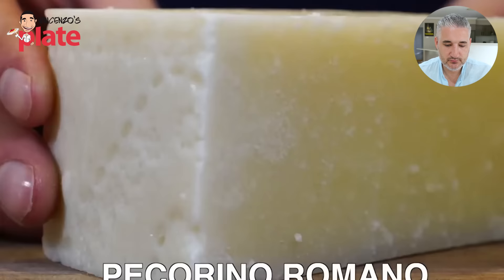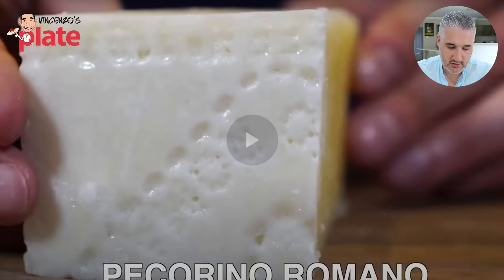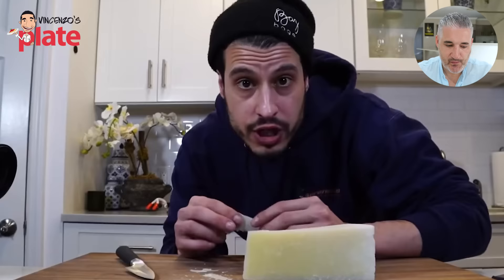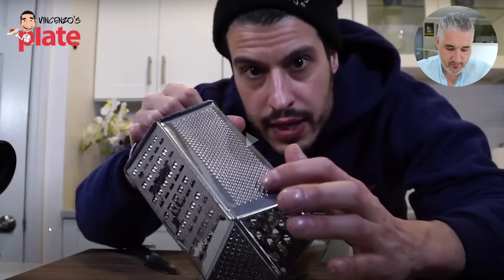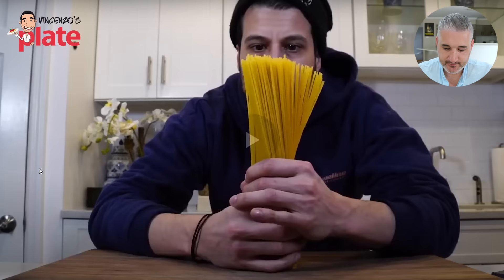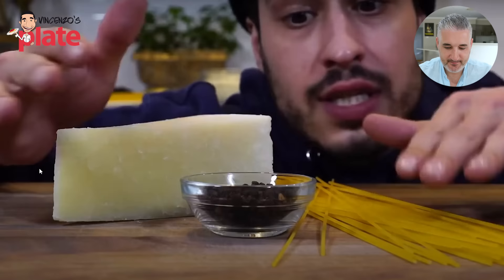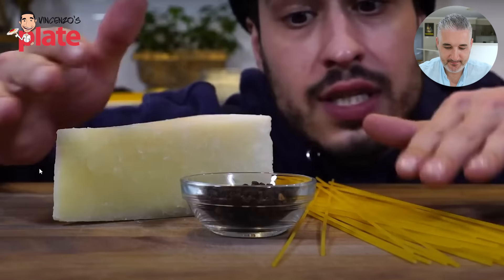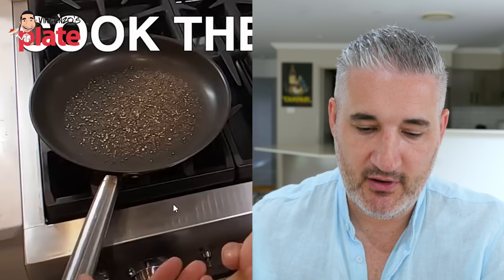Not Another Cacio E Pepe Reaction Video: MUST WATCH!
Finally I had the pleasure to react to a great recipe! Not Another Cooking Show channel surprised me with this brilliant Cacio e Pepe recipe, and I LOVED it!
It’s such a joy to watch someone able to cook Italian food properly. Well done 👏🏻

💯 Follow this link to read and print my Cacio e Pepe recipe